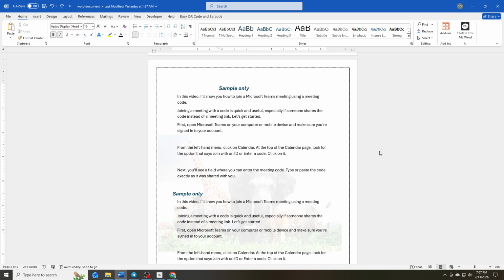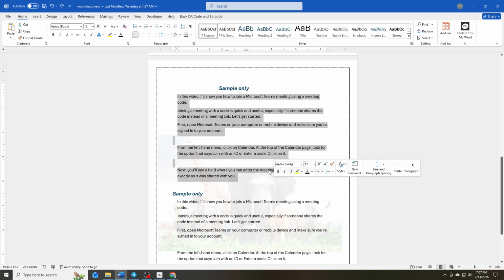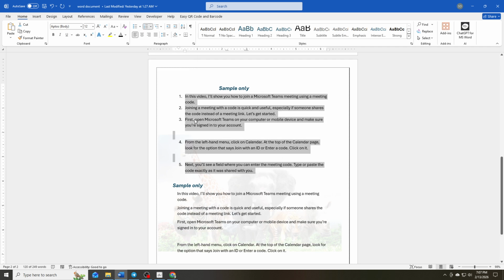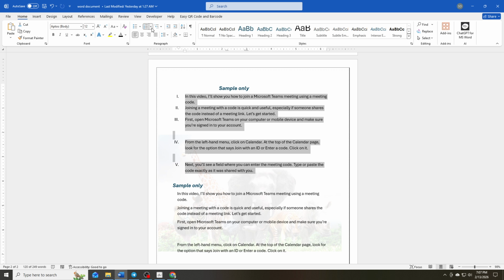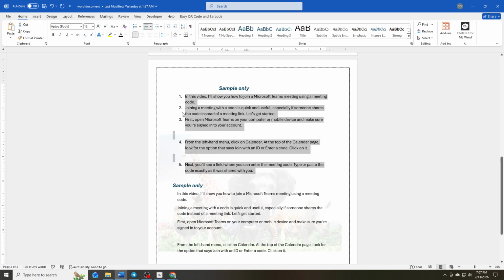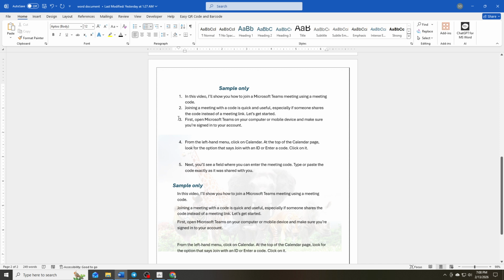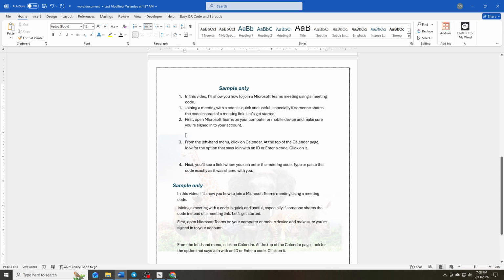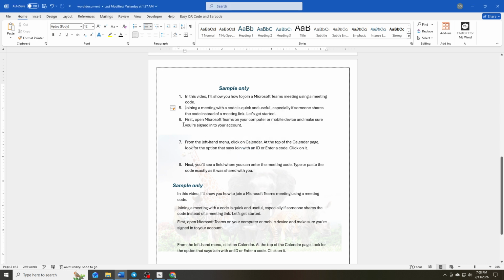How To Create And Modify Numbered Lists In Microsoft Word [2026 Guide]